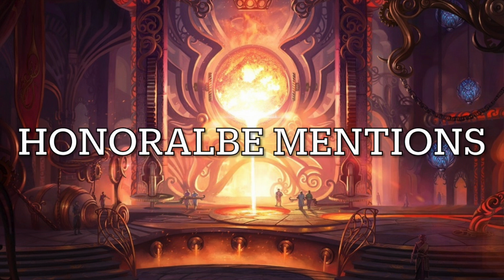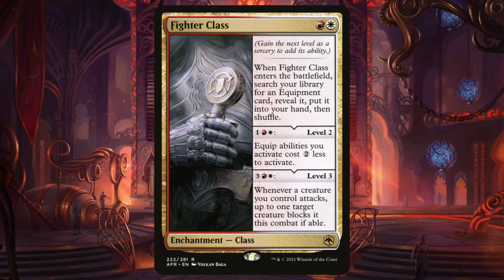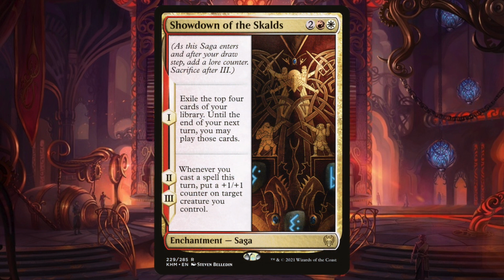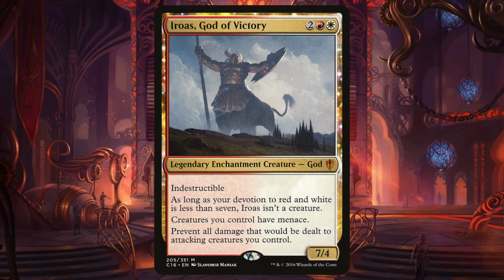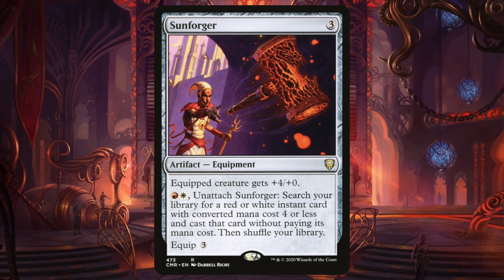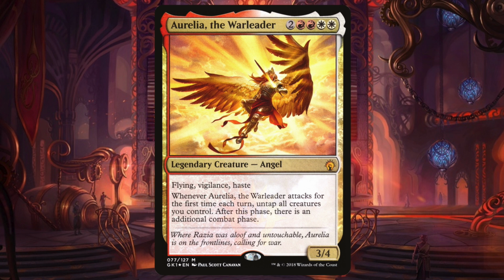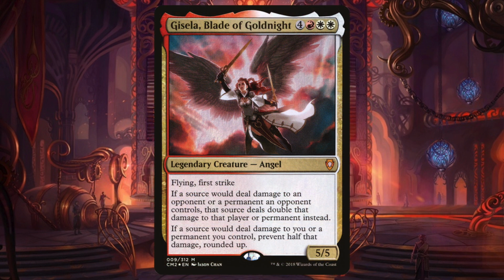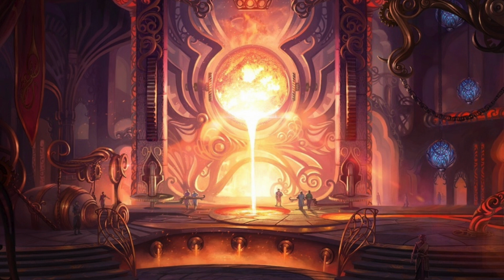Top 10 Best Boros Cards